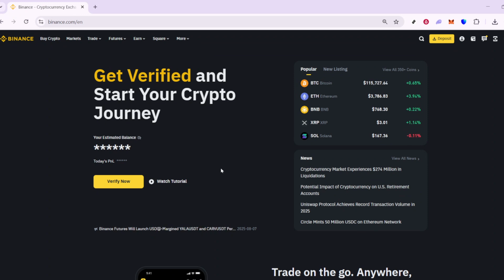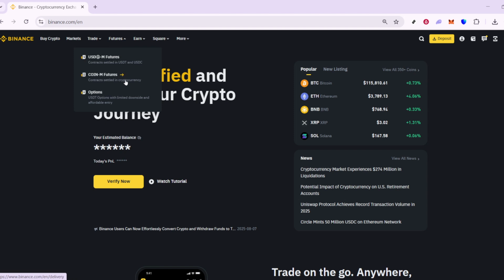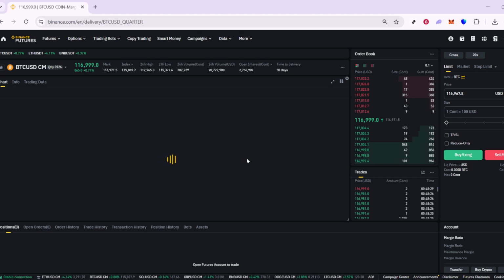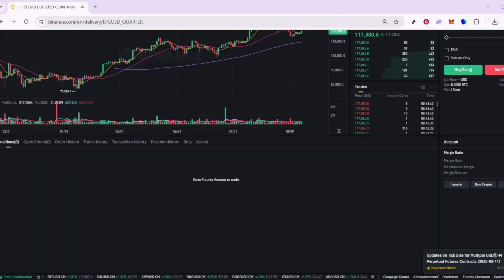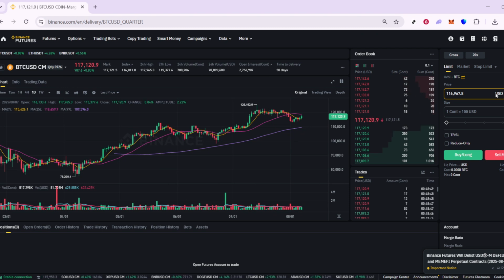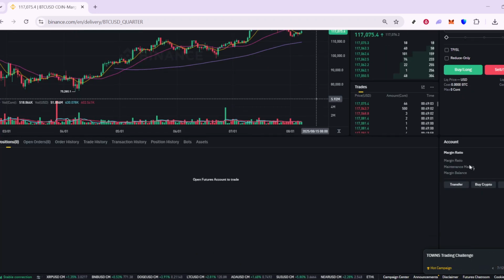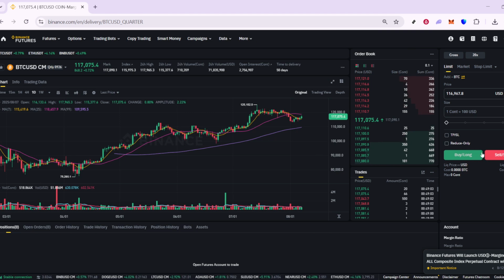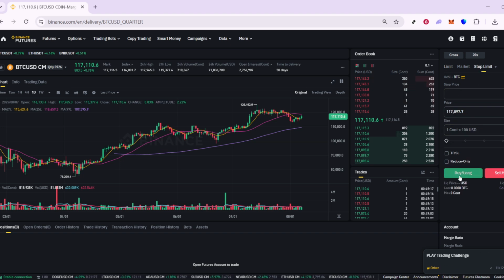Binance Futures Trading For Beginners 2025 How to Do Binance Future Trading Tutorial Step by Step